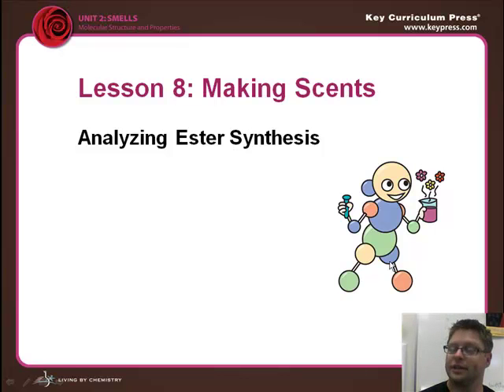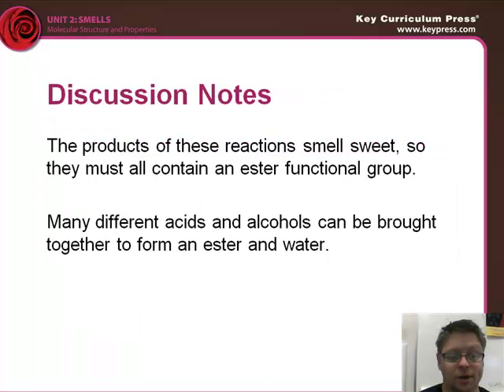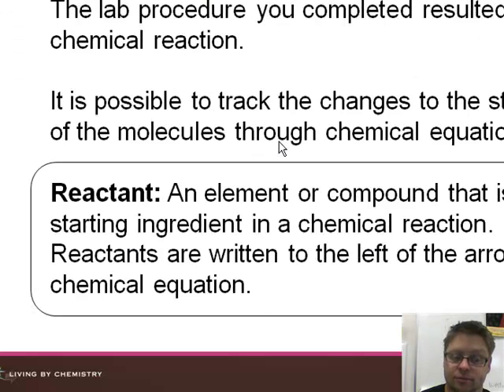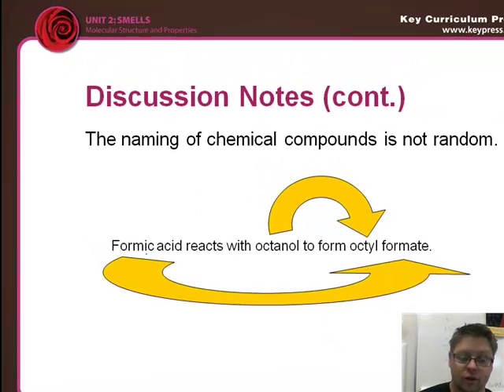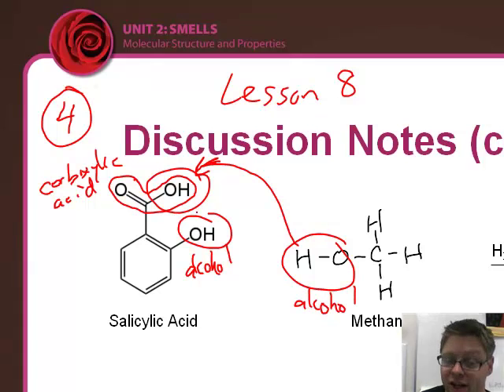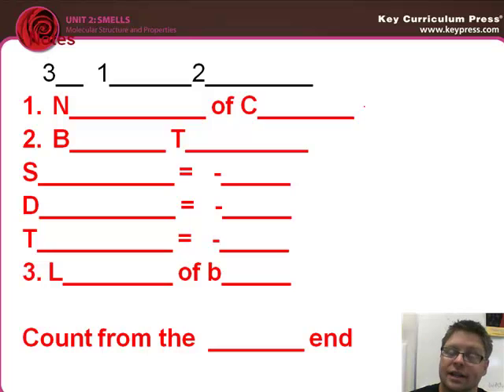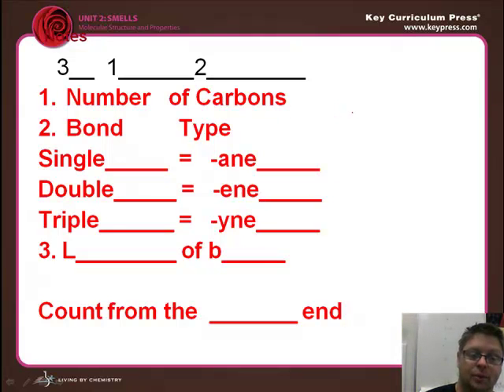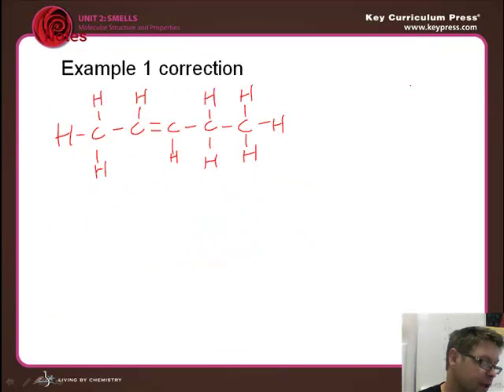Ester Synthesis & Naming of Hydrocarbons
Ester Synthesis